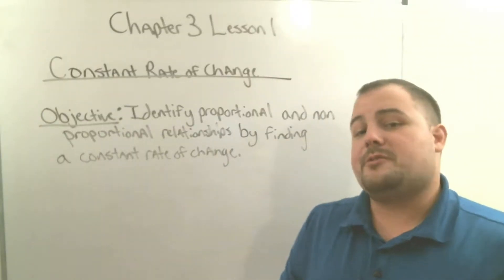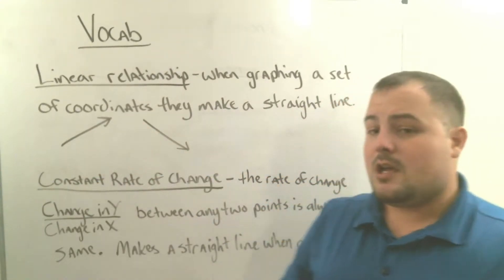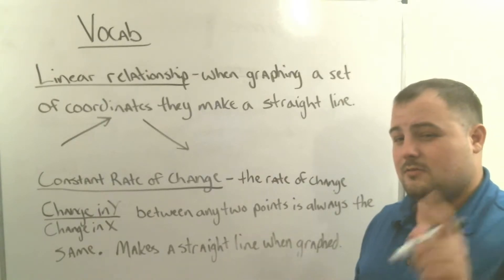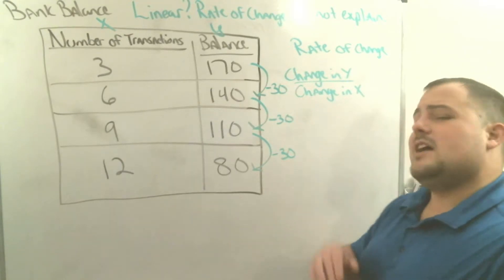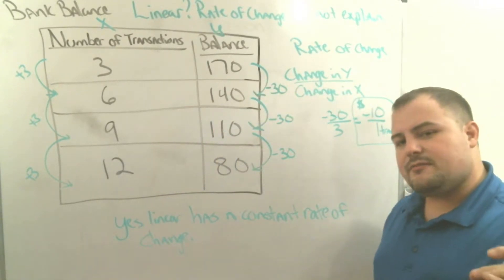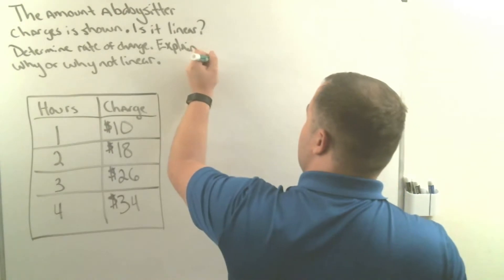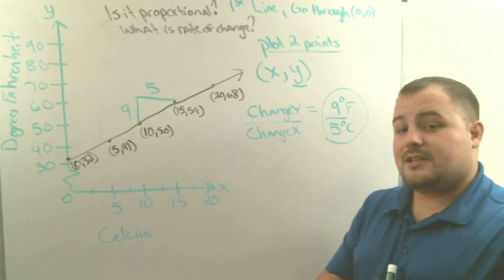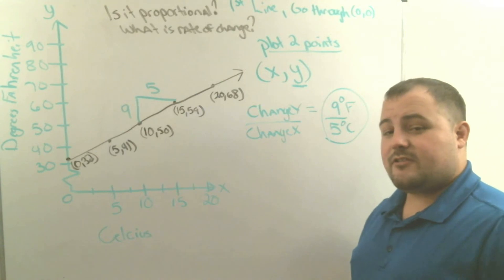8th Grade Math Chapter 3 Lesson 1 Constant Rate of Change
In this lesson you will learn how to find constant rate of change from a table and graph as well as determine if proportional or nonproportional relationships exist.